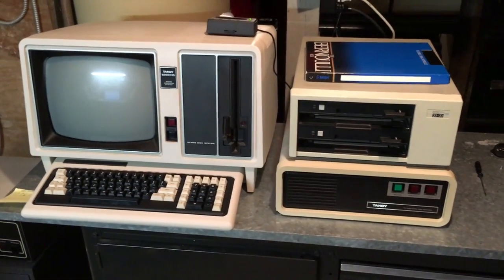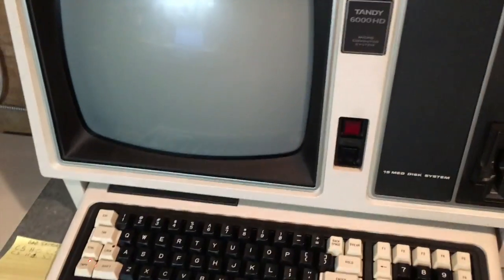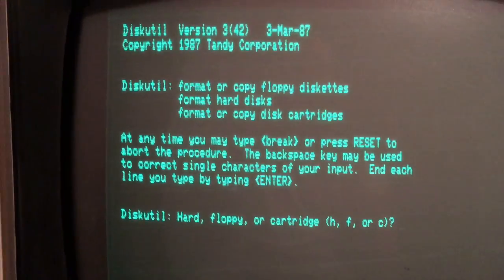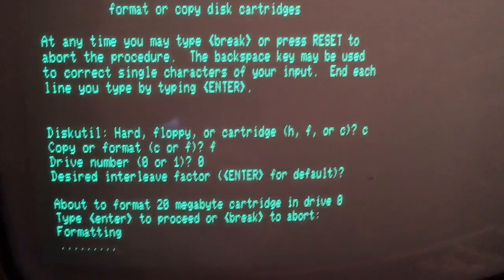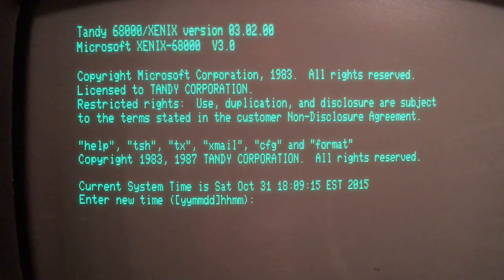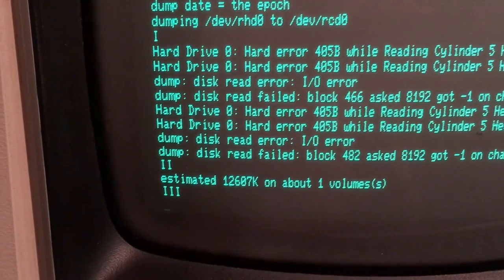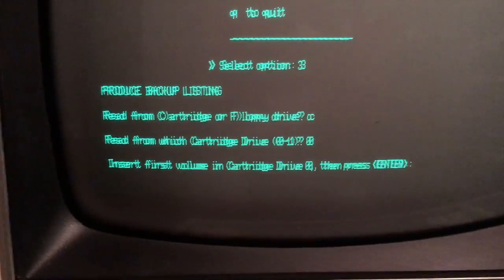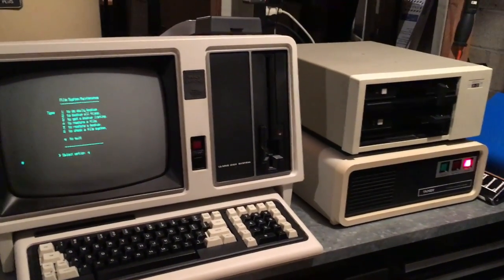Tandy 6000 Disk Cartridge Backup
How to backup a Tandy 6000 using a Bernoulli Disk Cartridge system